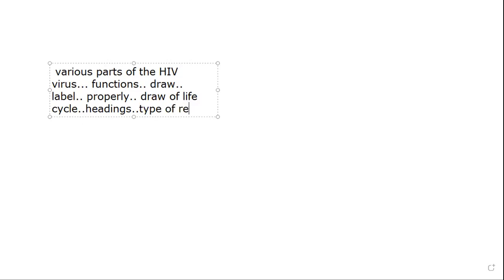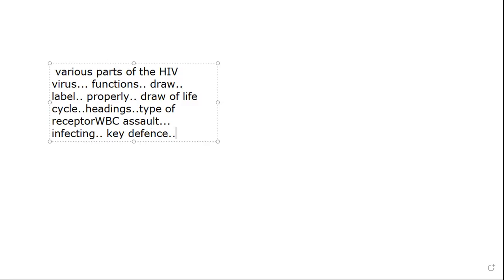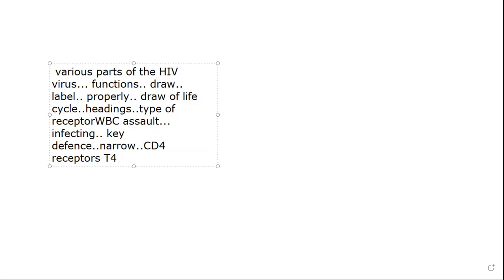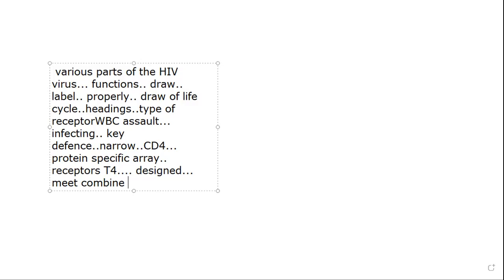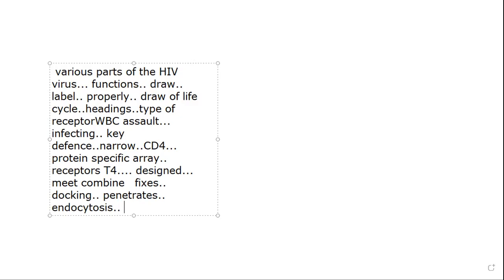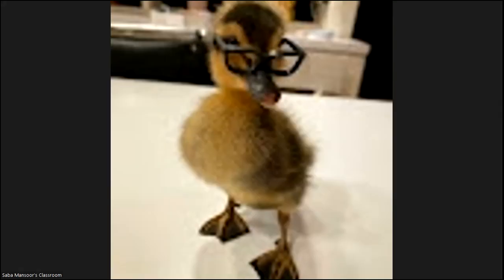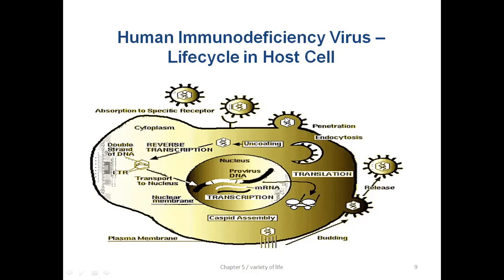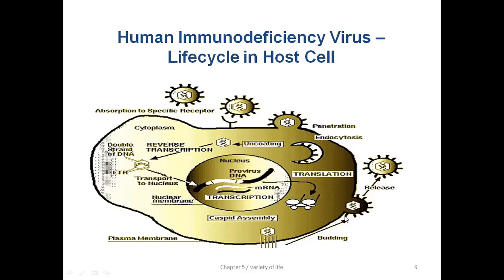LIFE CYCLE OF HIV VIRUS.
VARIOUS STEPS OF THE LIFE CYCLE. EASY SKETCHES FOR ALL STUDENTS.